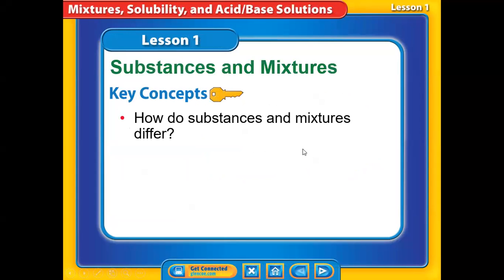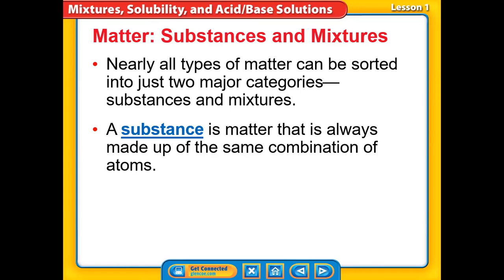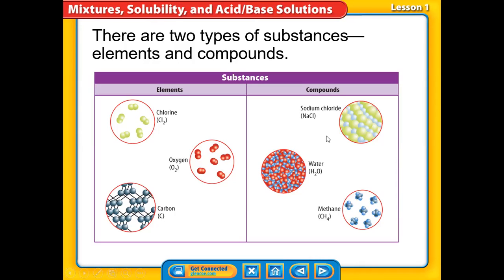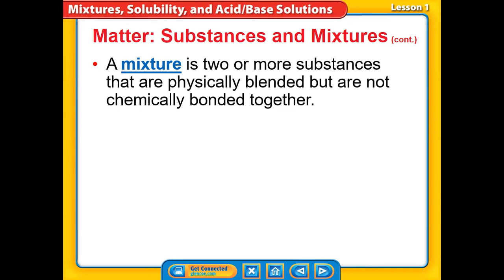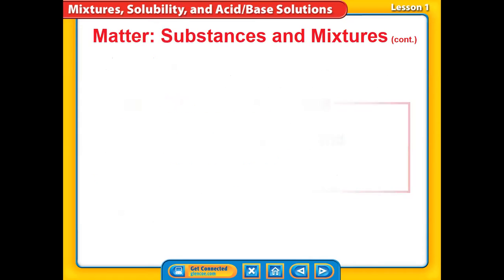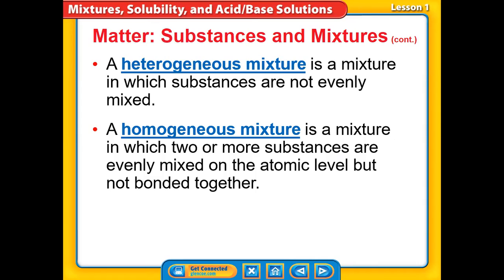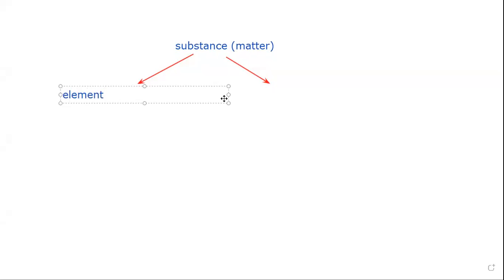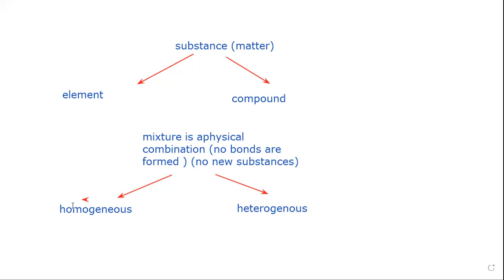science g8 ch 13 lesson1 part 1 2 3 2021